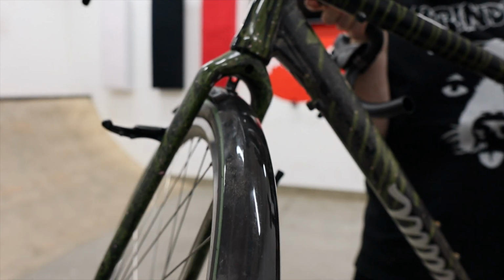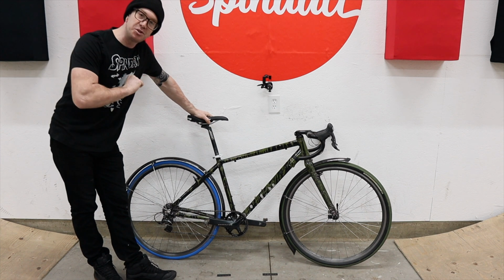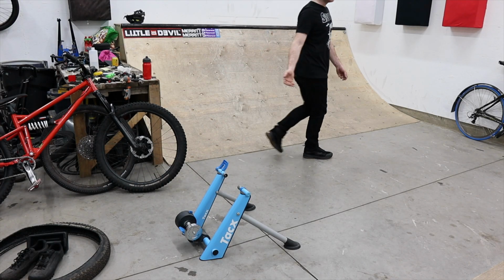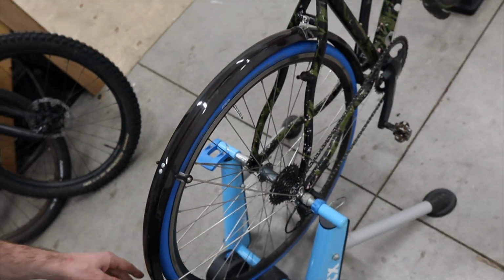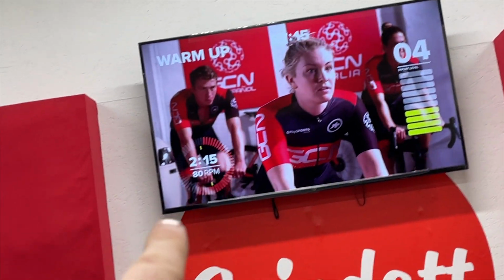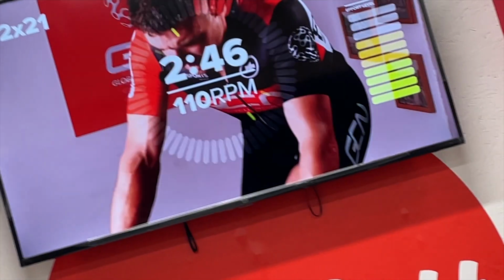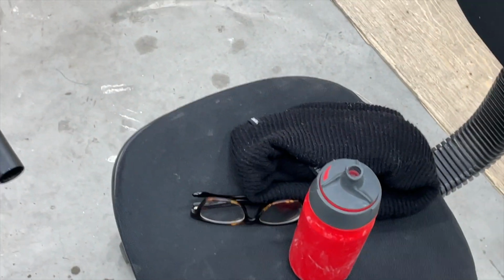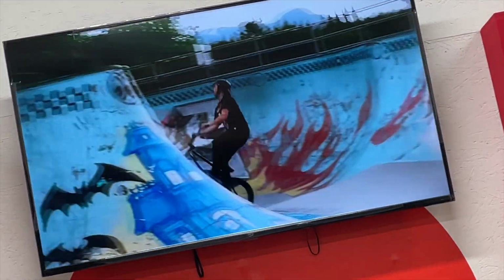Rain Bike Solution | 1Hr Trainer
Marathon Training

Rawstercross Build